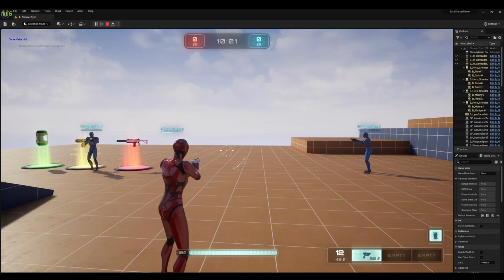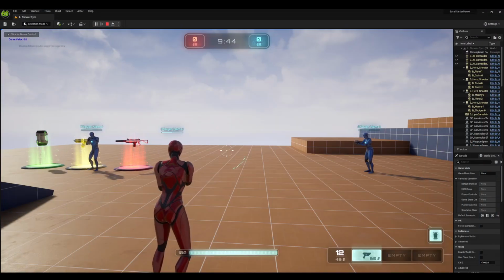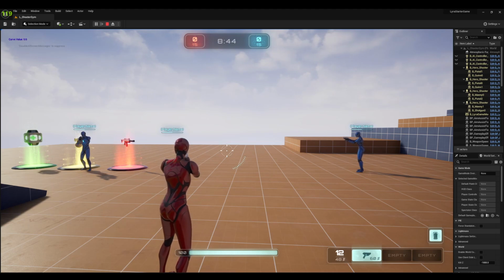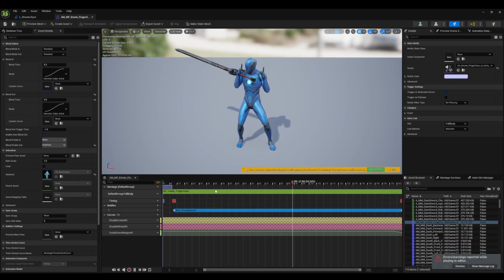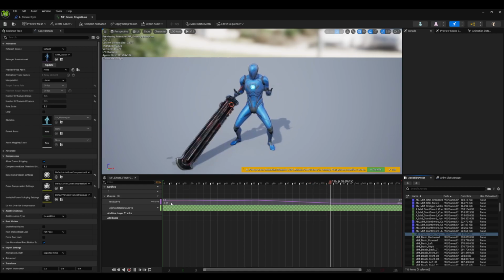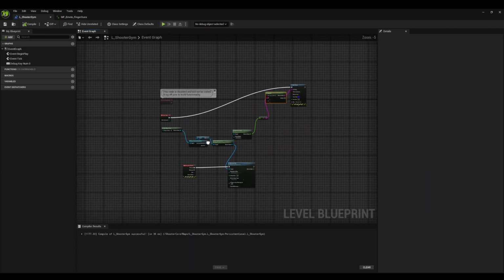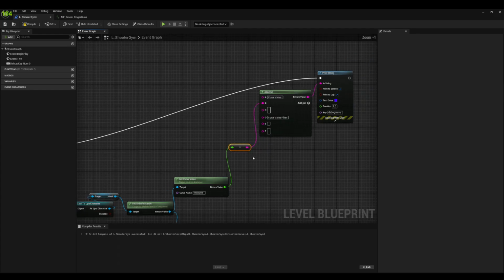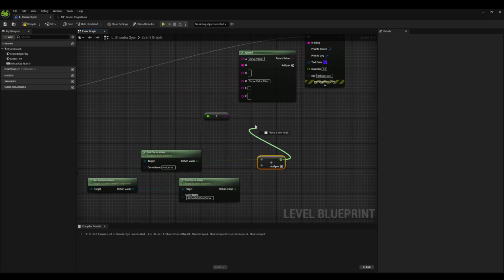Fix animation curves Values With metadata Curves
Hey there! 🚀 Ever faced issues with blend in and blend out profiles affecting your animation curve data in Unreal? No worries! This quick tutorial's got your back, showing you how to fix this common hiccup. Huge thanks to Pip Robbins (UDN Member) for the original insight shared on the Unreal Developer Network.

Have questions? Drop them in the comments below—I'm here to help! 🤓🎬